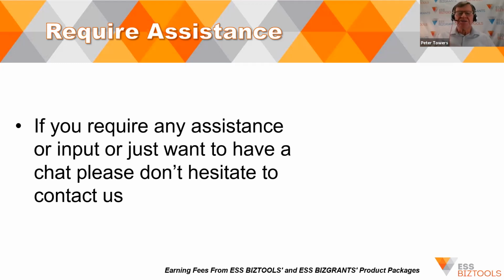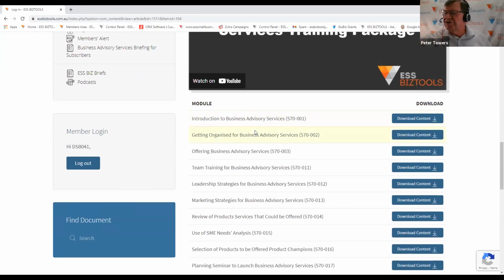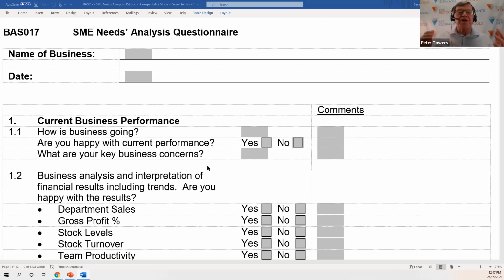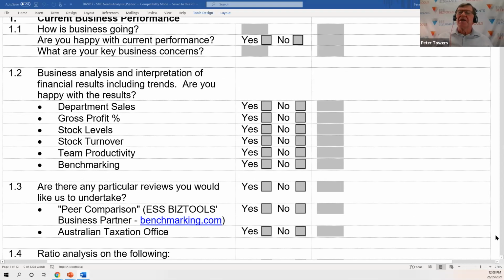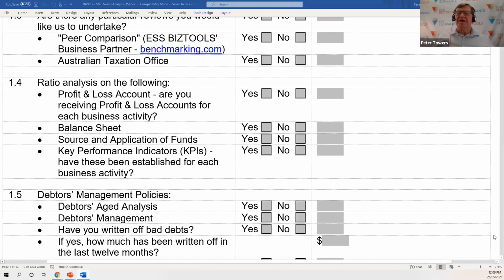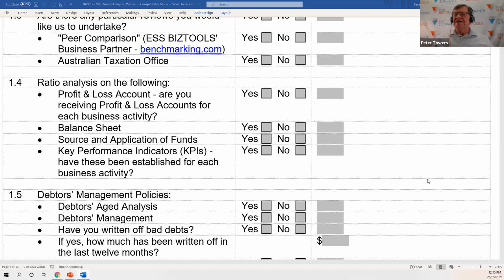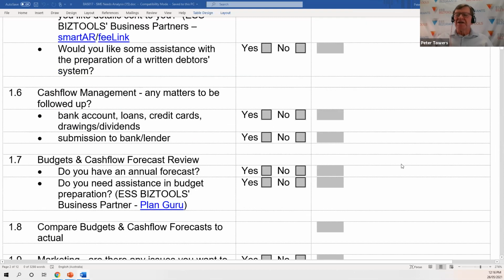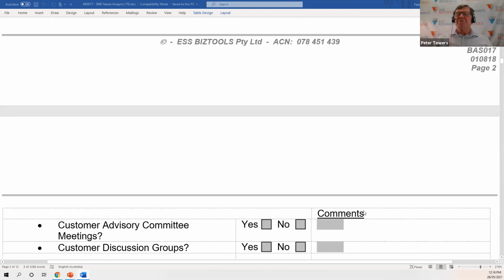Members' Webinar - Earning Fees From ESS BIZTOOLS & ESS BIZGRANTS Product Packages